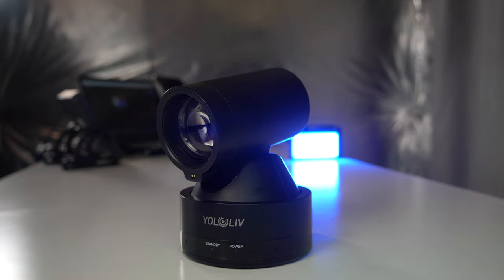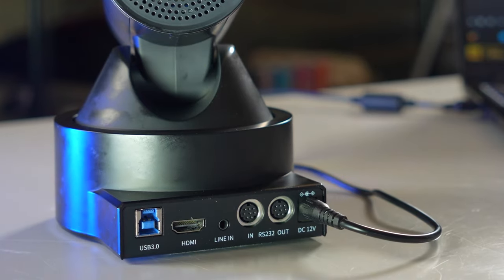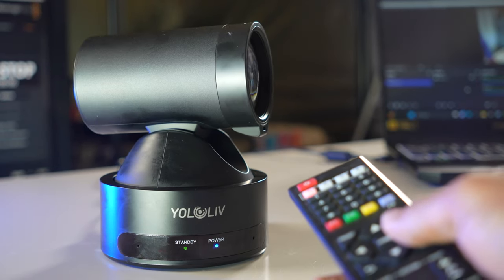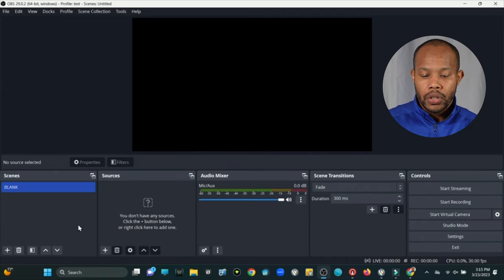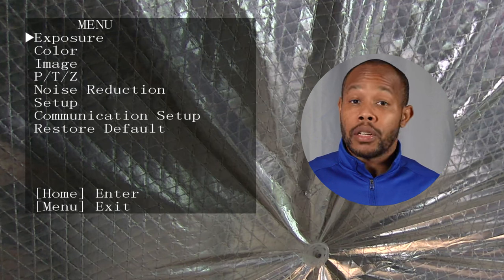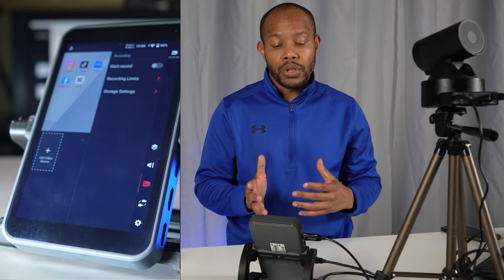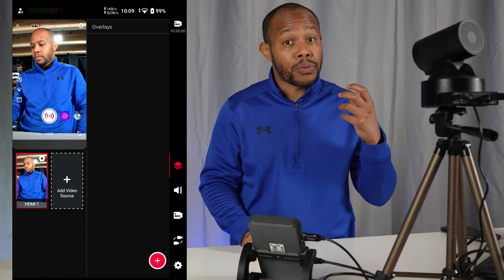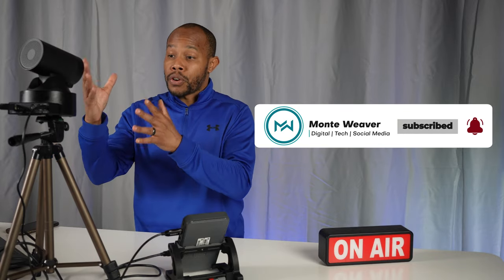How To Make Horizontal Video Vertical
The Yolobox, Yolobox Pro and YoloLiv Instream encoding devices are making it simple to livestream to instagram, youtube, tiktok and just about any other destination you choose. Now with the addition of the Verticam to the YoloLiv product suite, professional vertical video is a real legit option for professional live-streaming.

You'll notice that once we setup the livestream in the Instream, the video is different. Thats because screen recording wasn't setup up so i had to re-record the setup again!

Some of these Deals with SELL OUT QUICKLY .

YoloLiv Verticam PTZ
YoloLiv Instream
Mini Tripod
ON AIR Sign

MY GEAR
•Gear Rental [$25 Off First Rental]*

*Restrictions My Apply